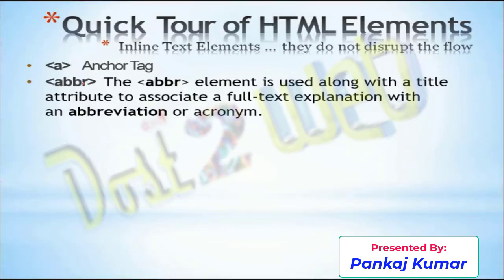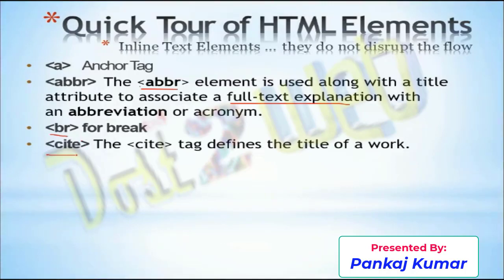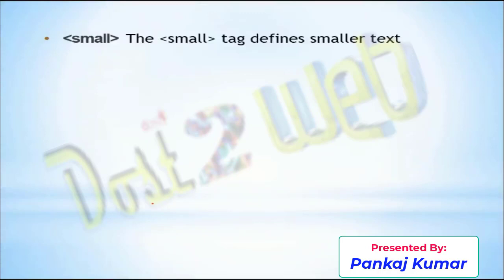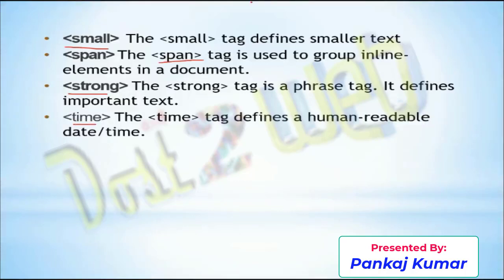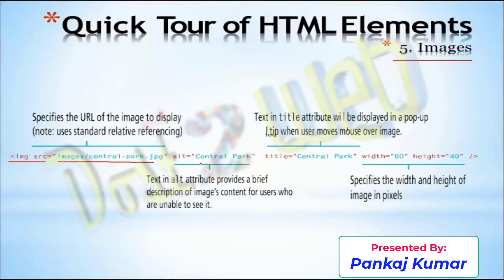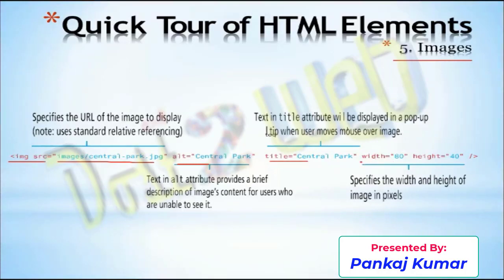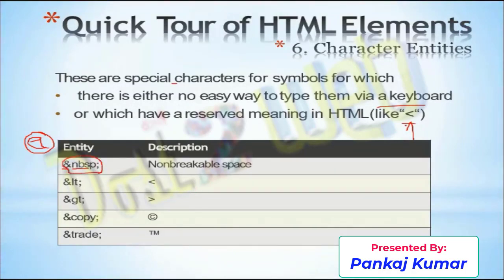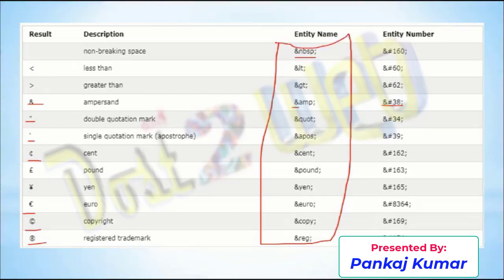Quick Tour of HTML Web Technology and its application 18CS63